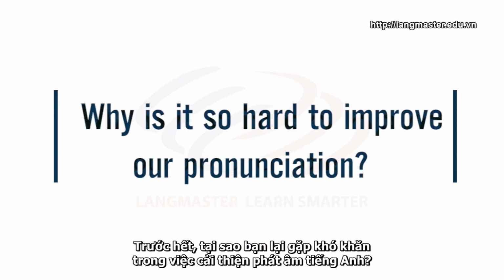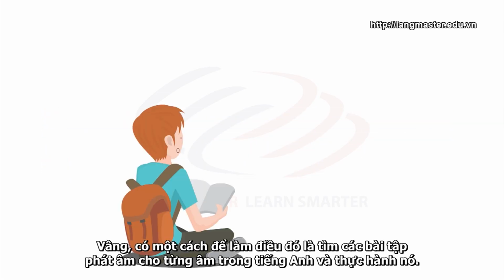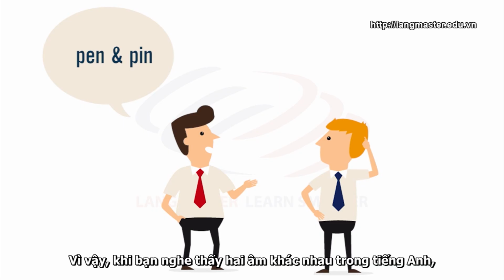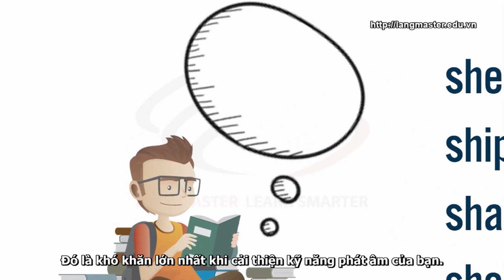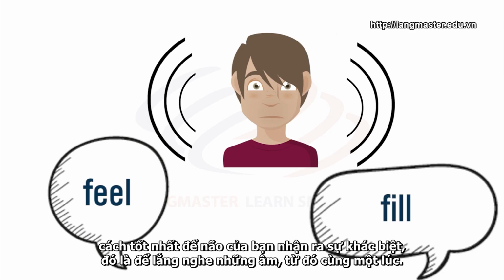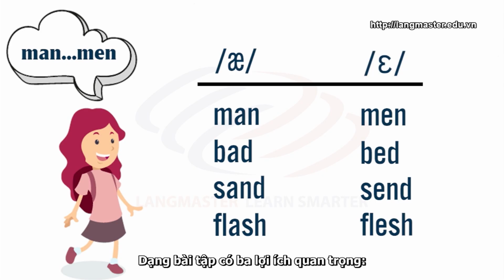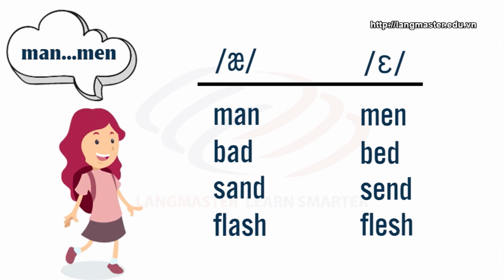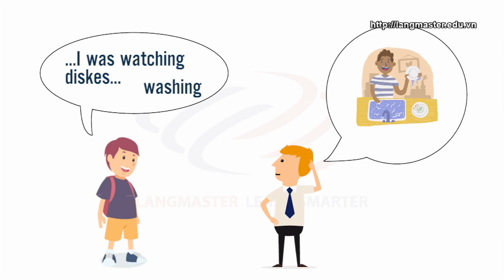Phương pháp học tiếng Anh giao tiếp cho người bắt đầu 7